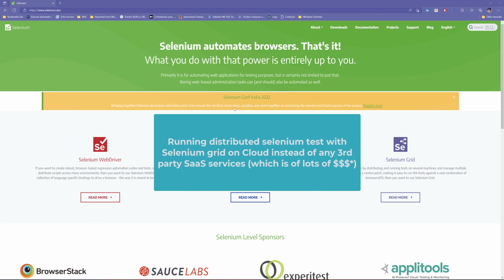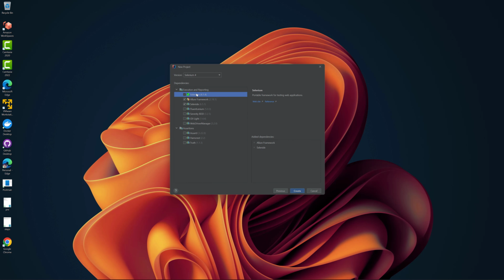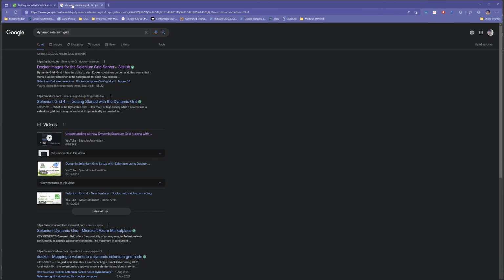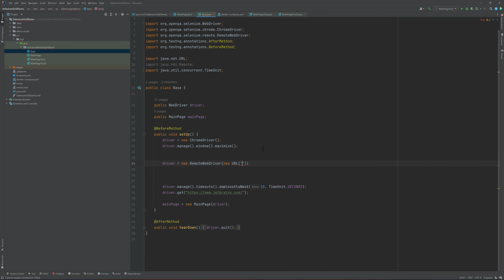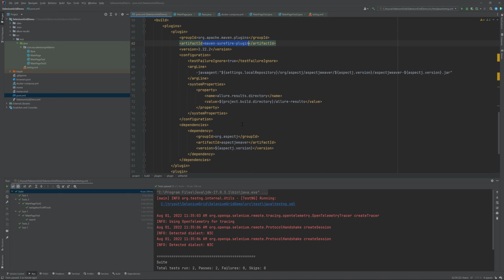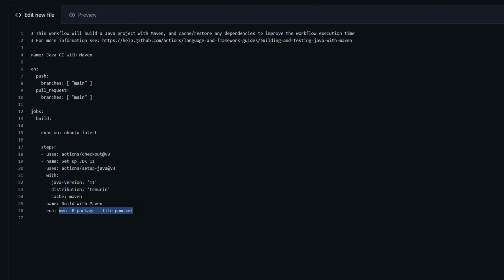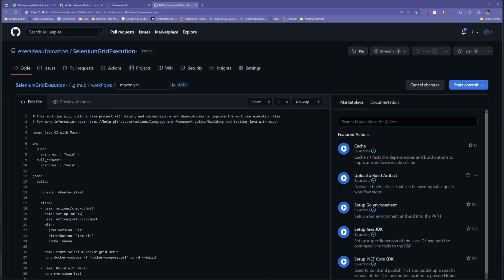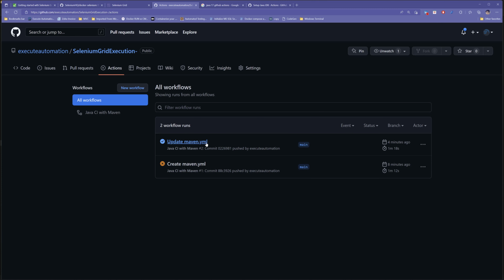Run Selenium grid tests on cloud without any 3rd party SaaS - In build pipeline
In this video, we will discuss how we can run Distributed Selenium grid setup with multiple nodes running in parallel via Selenium Hub and Node setup without using any 3rd party SaaS services to run your tests by using existing infrastructures like Jenkins or GitHub Actions, or Azure DevOps pipeline.

1. Test Project creation
2. Parallel test support with TestNG
3. Setting up Selenium grid via Docker-compose
4. Running Maven test
5. Setting up GitHub Actions setup
6. Running tests in the pipeline with CI/CD